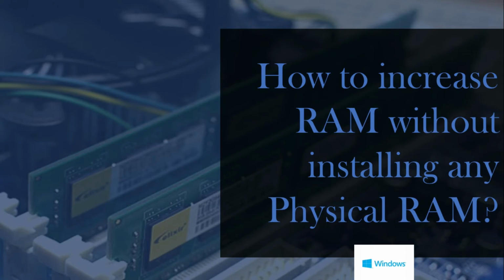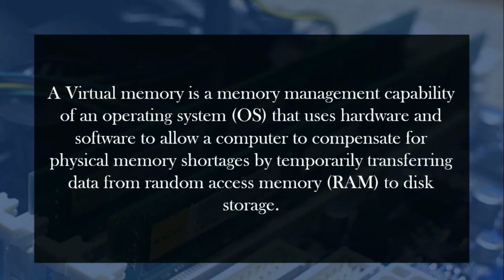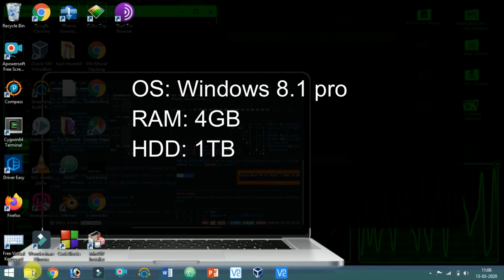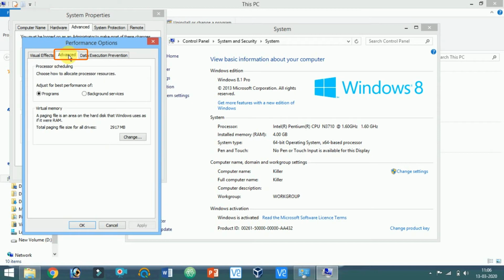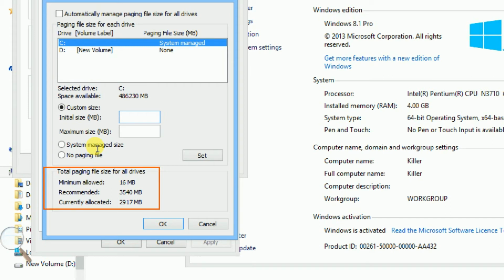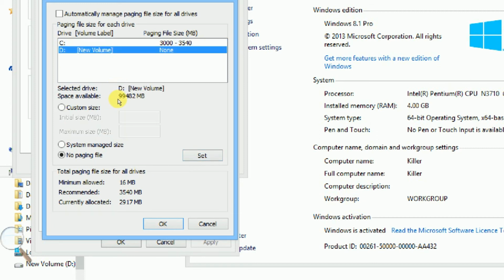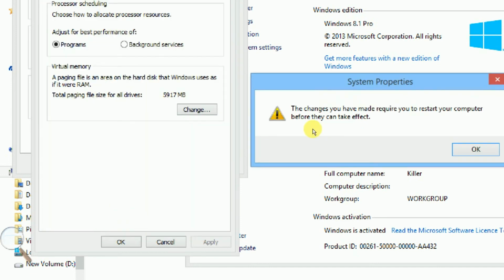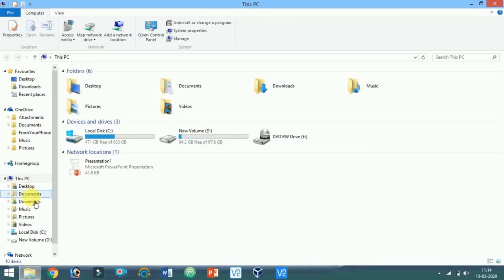How to increase RAM without installing any Physical RAM?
This video is only for the Windows Operating System. Are you wondering if it is possible? How does it work if it is possible? You have no need to Worry. I will elaborate briefly.